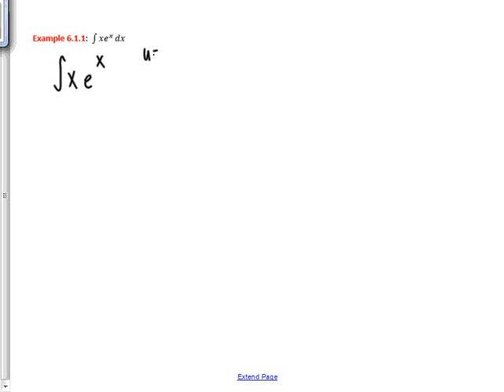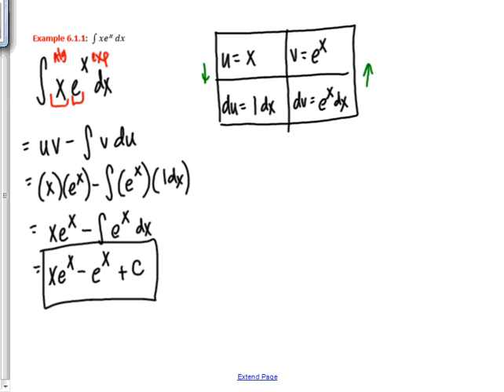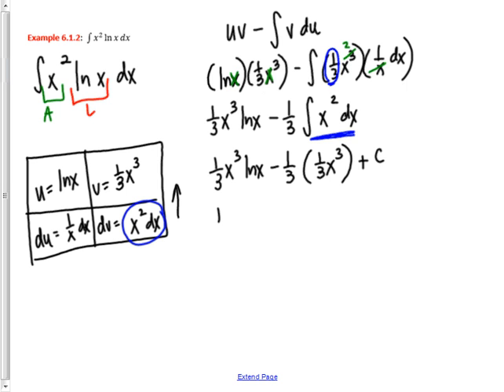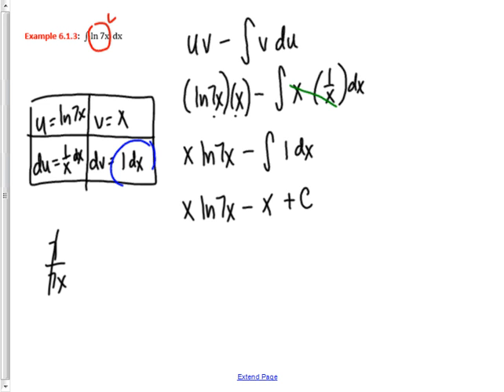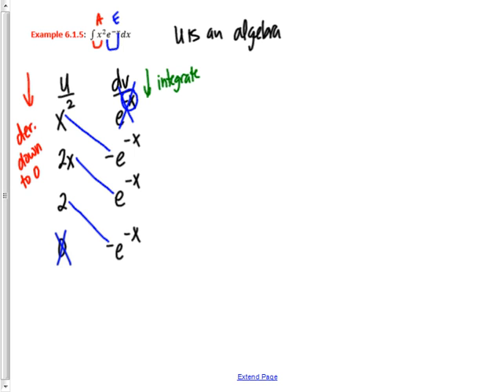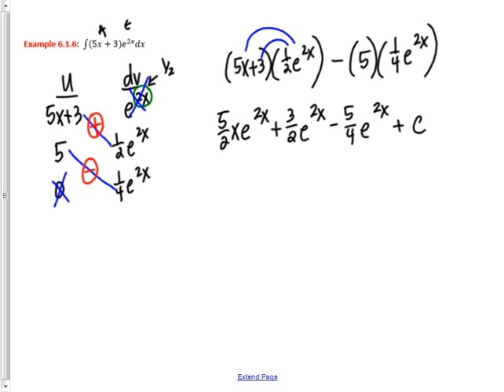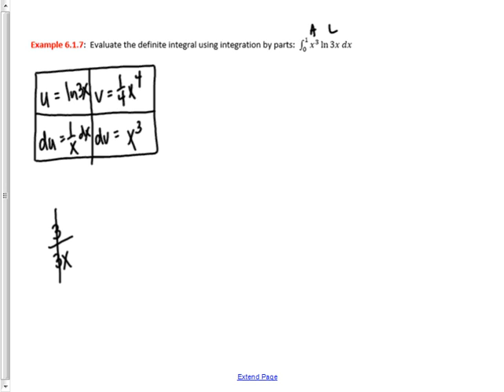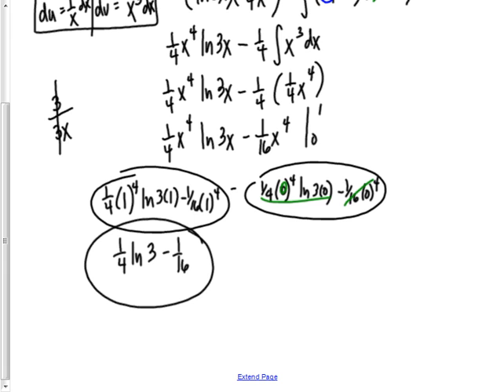Integration by Parts and Tabular Method